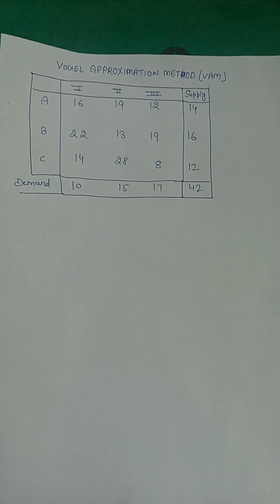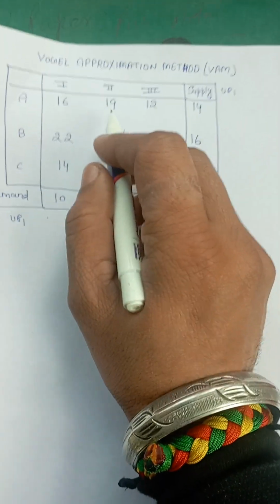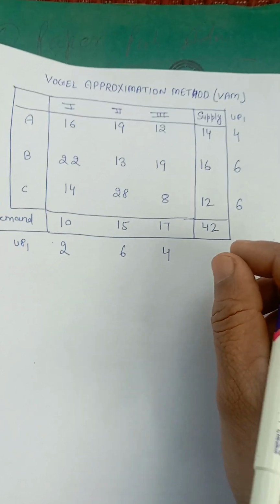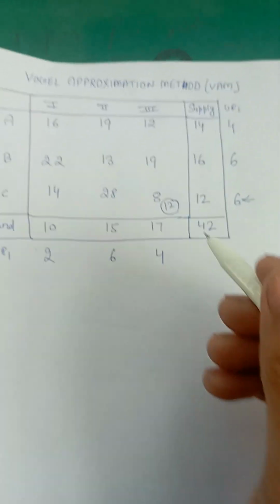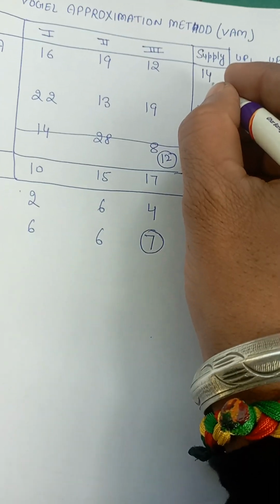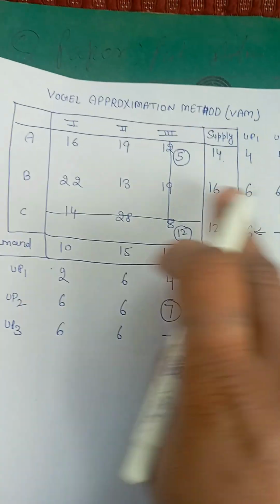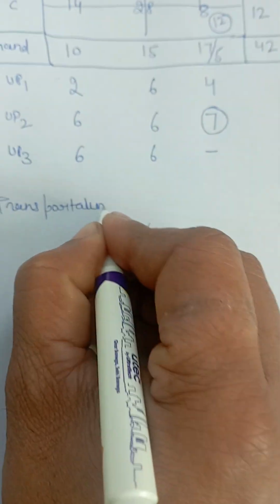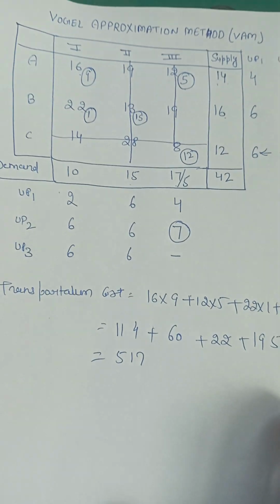Vogel Approximation Method By Puneet Kumar RPIIT CAMPUS